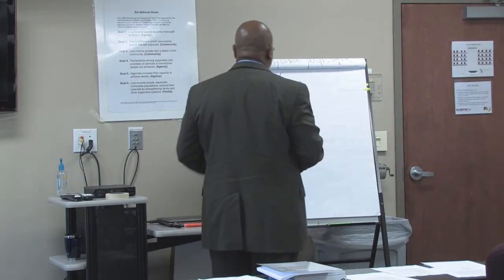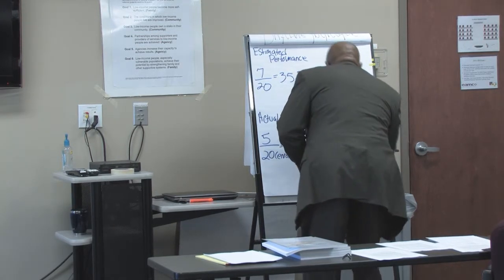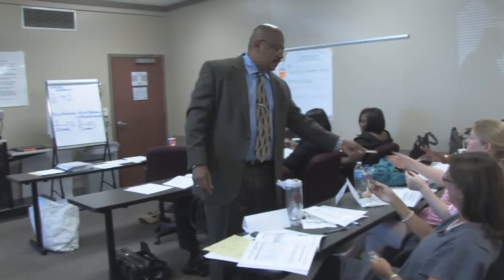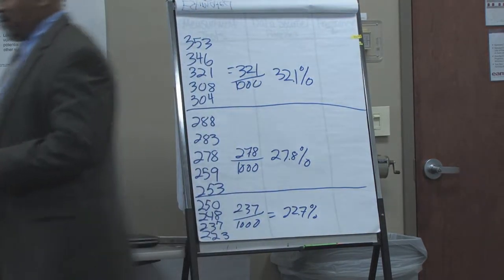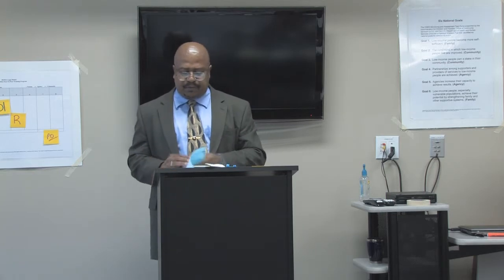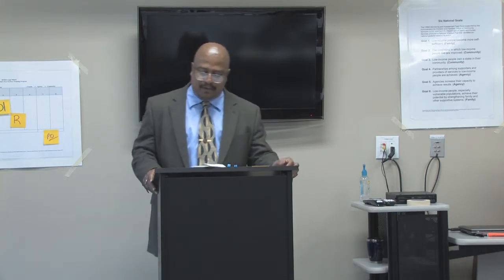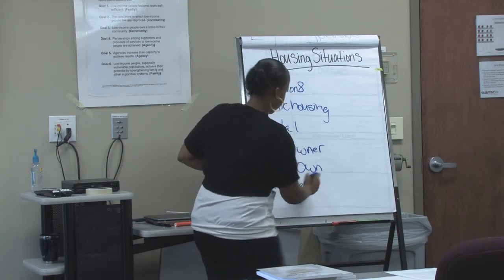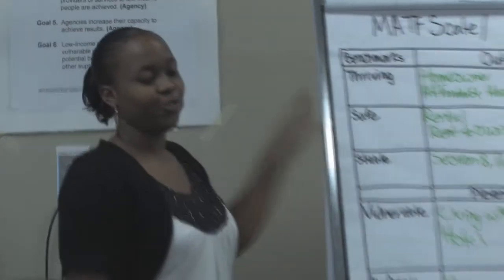CAAA ROMA Training Video #4